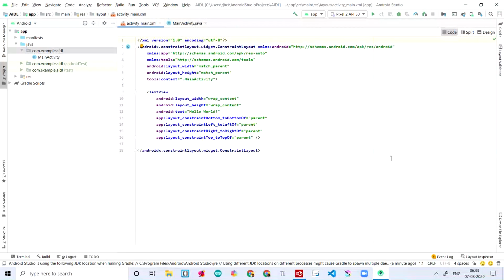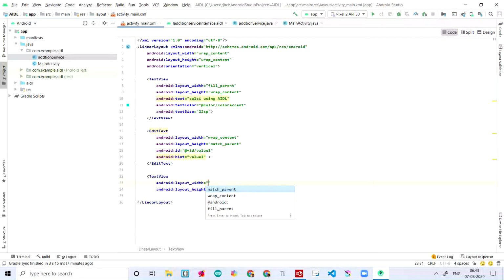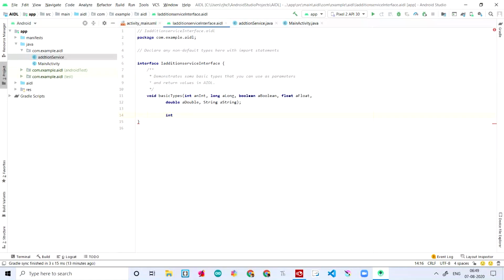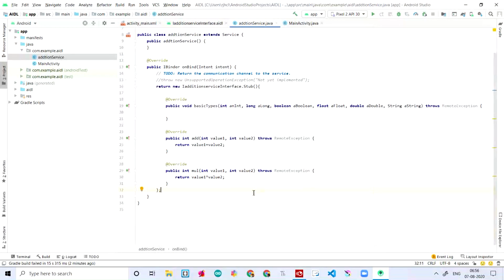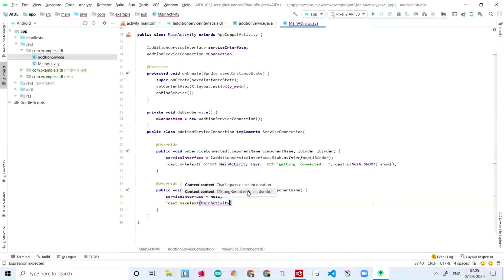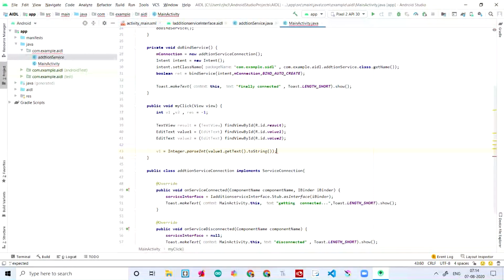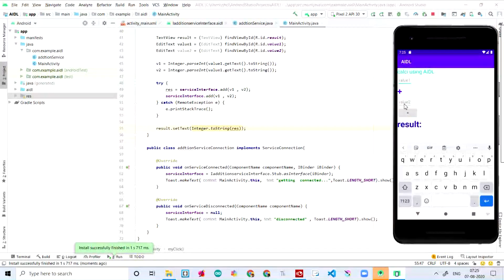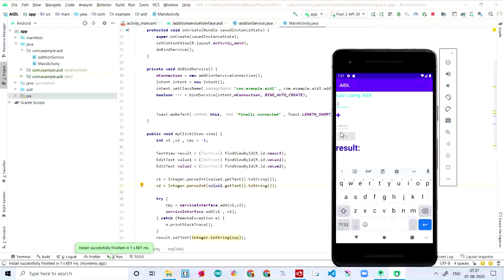calculator ( advanced) app development using aidl in android studio using java by Likhitha - part 1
calculator ( advanced) app development using aidl in android studio using java by Likhitha - part 1, is a video that contains clear demonstration and explanation about creating calculator app in android studio.